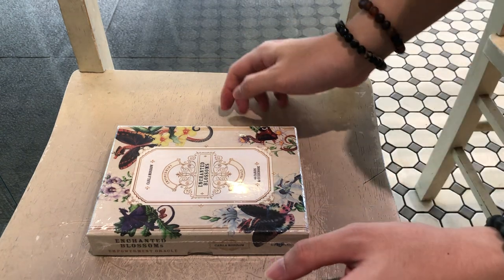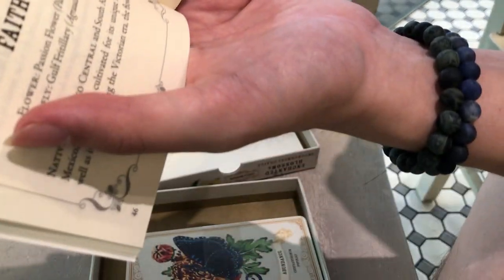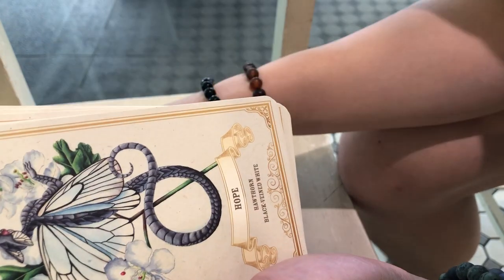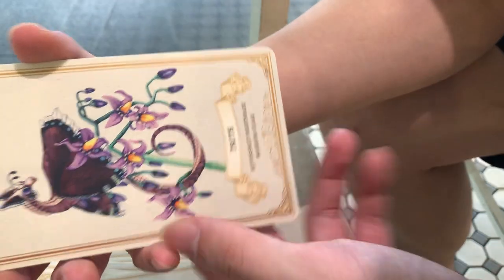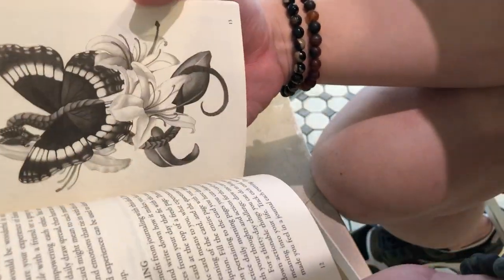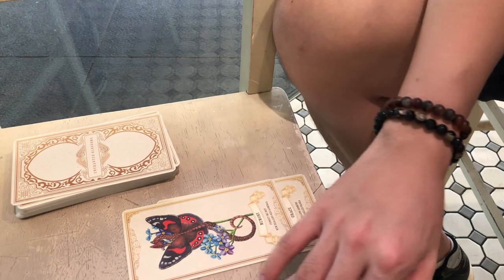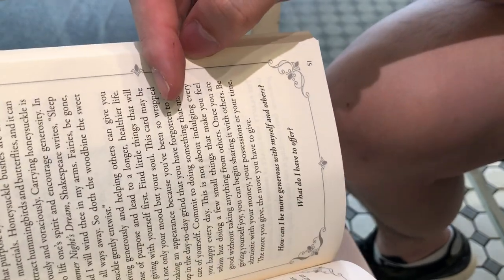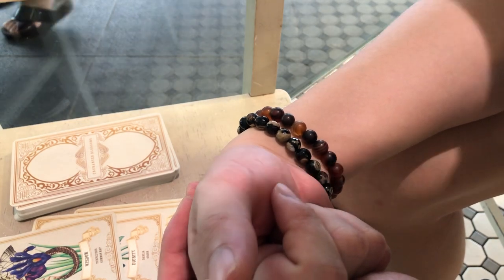Enchanted Blossoms Empowerment Oracle UNBOXING + REVIEW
Review of Carla Morrow's Enchanted Blossoms Empowerment Oracle

Turns out I ran into a friend unexpectedly, which explains that Friendship card